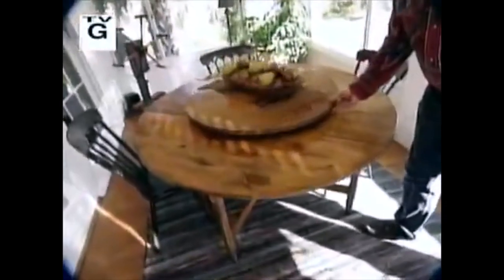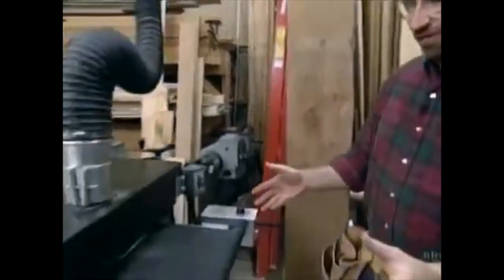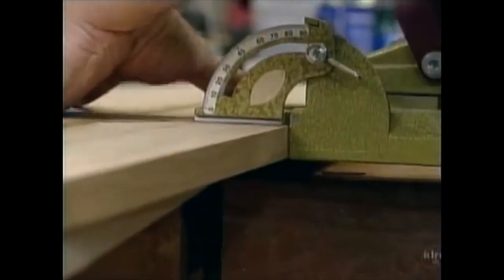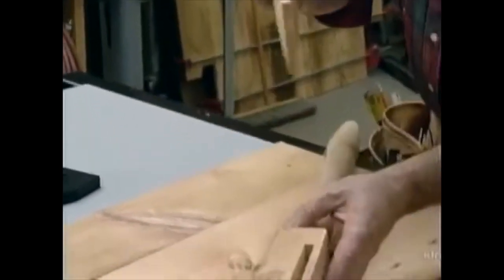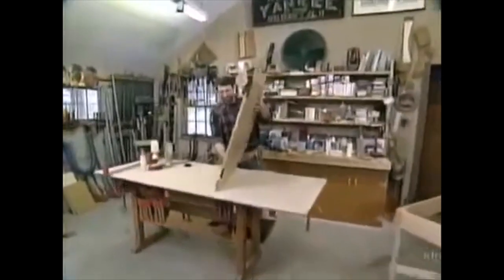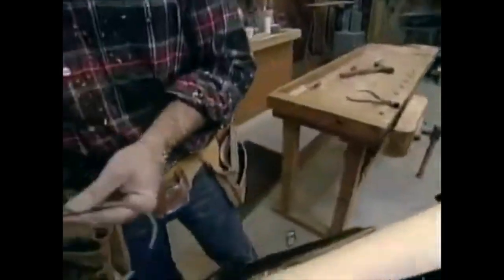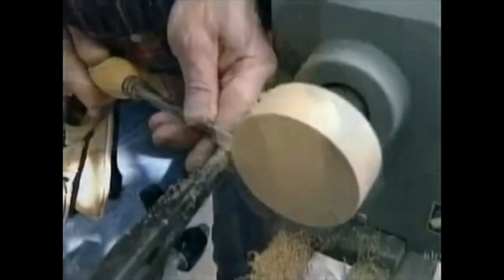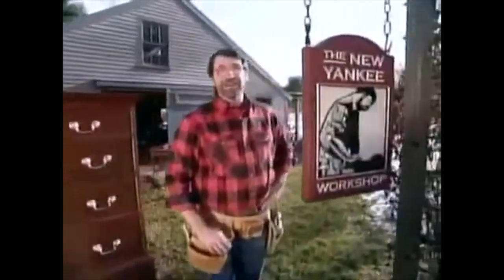New Yankee Workshop - S09E08 - Carousel Table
It’s a great family gathering table and perfect for playing games with the kids, Norm claimed when he discovered the original in a private collection in Savannah. The ingenious design of this table features a lazy Susan centerpiece which can easily be removed for more formal gatherings. While building this piece out of salvaged pine, Norm shares his secrets for creating the spindle centerpiece with minimal hardware.